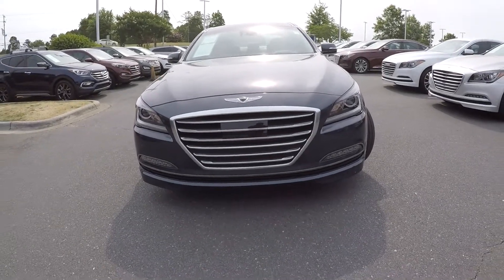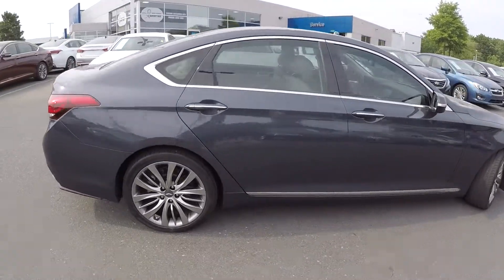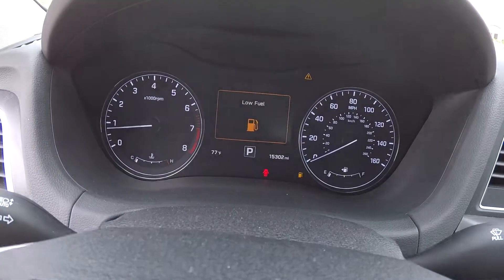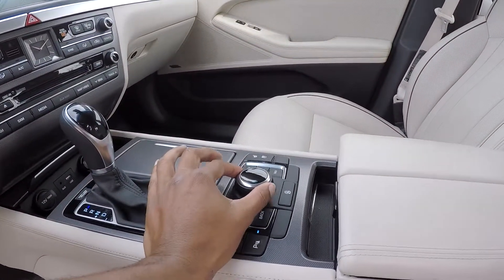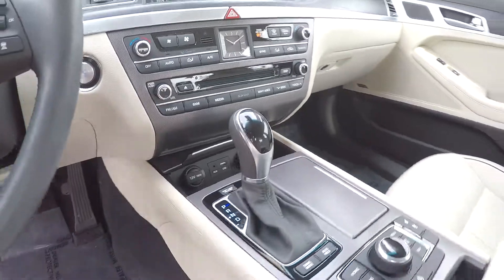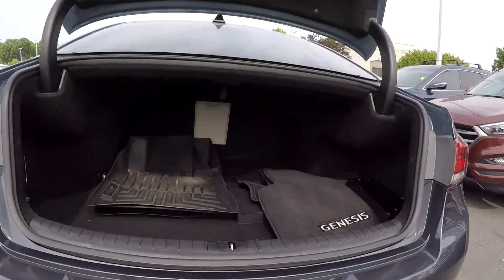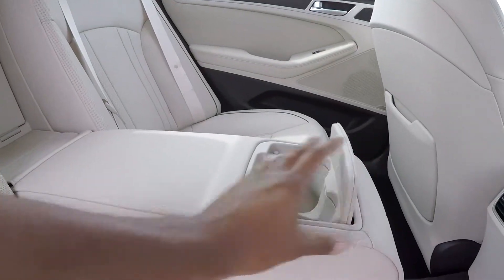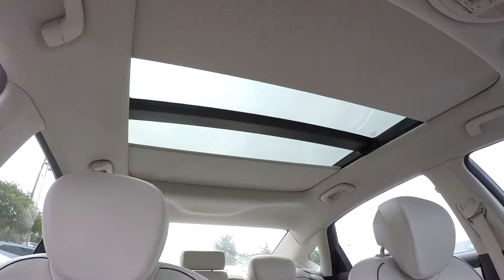Walkaround Review of 2017 Genesis G80 97596A